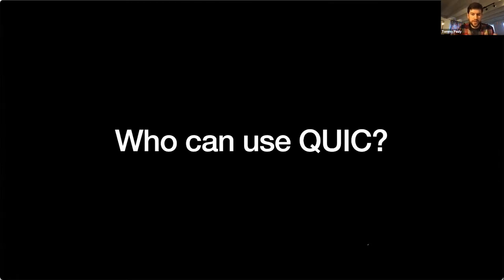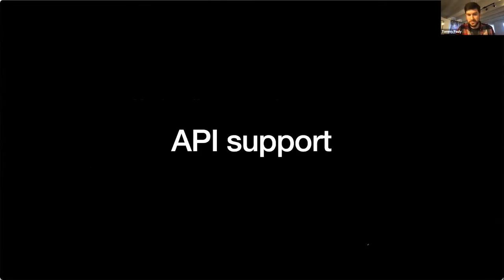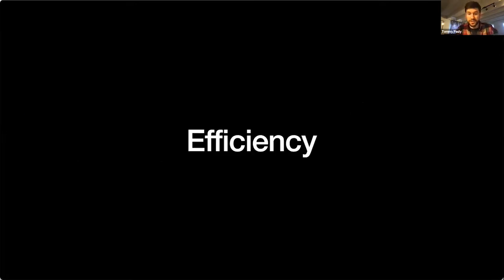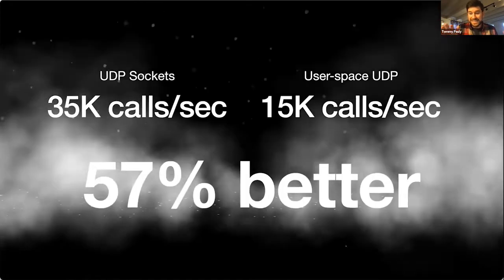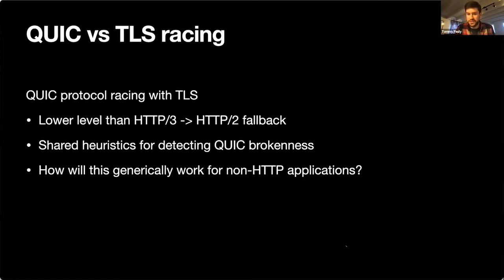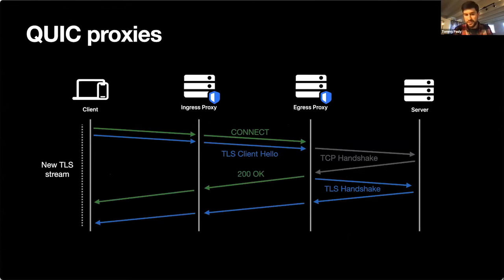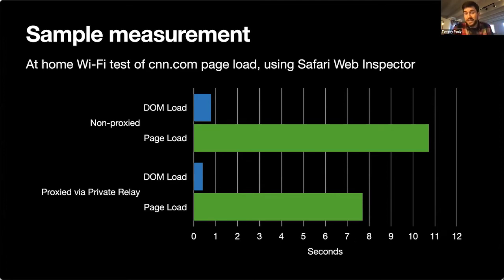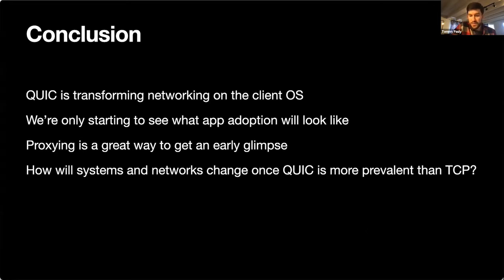QUIC at Apple - Tommy Pauly - EPIQ 2021 Keynote 2